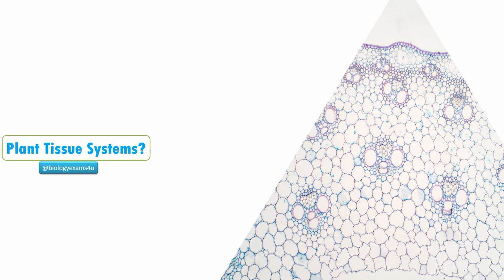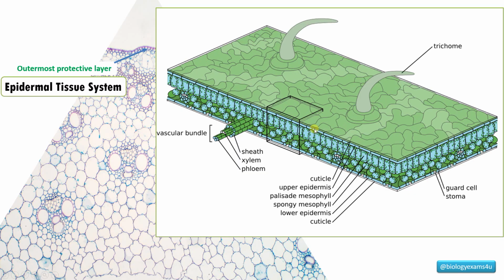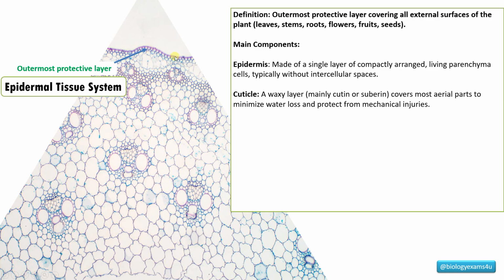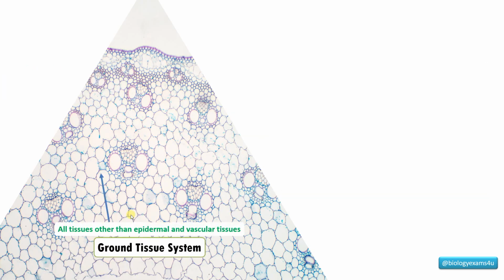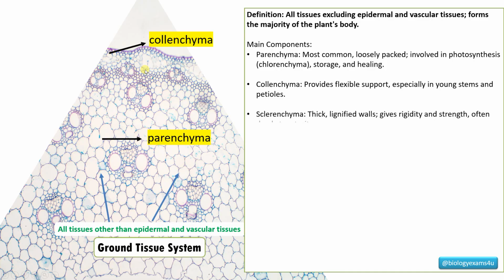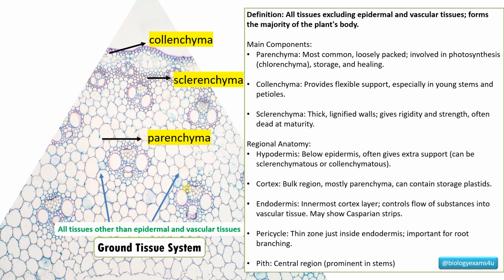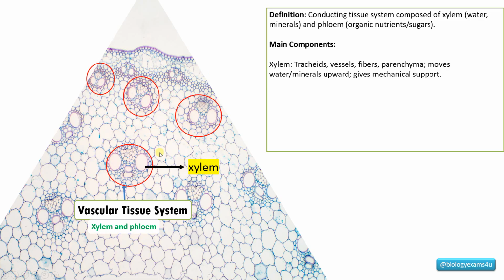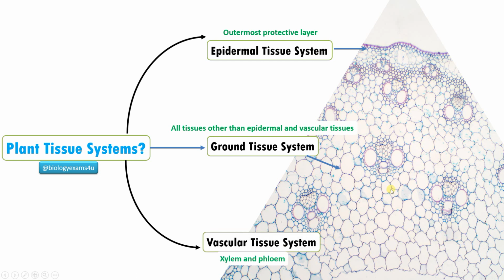How to Identify 3 Plant Tissue Systems Under Microscope?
5 Minute video explaining plant tissue system in detail
00:00 Introduction What are Plant Tissue Systems?
00:39 Epidermal Tissue System
02:20 Ground Tissue System
03:56 Vascular Tissue System
04:56 Summary
Happy Learning✌️@biologyexams4u